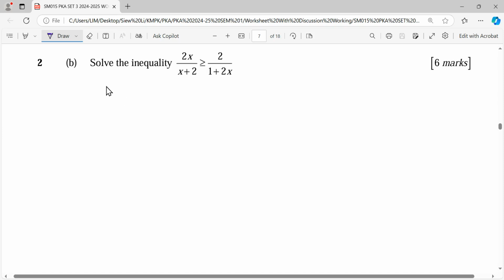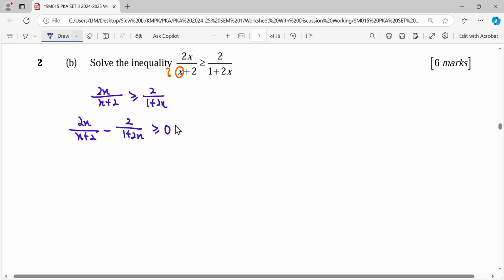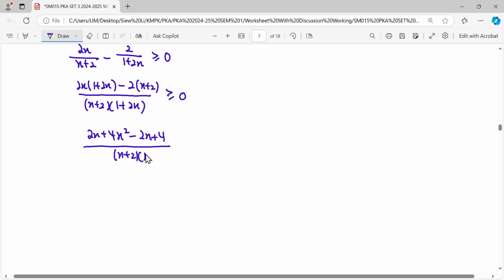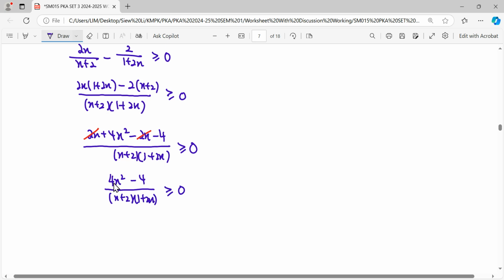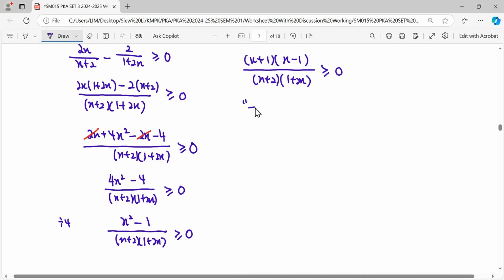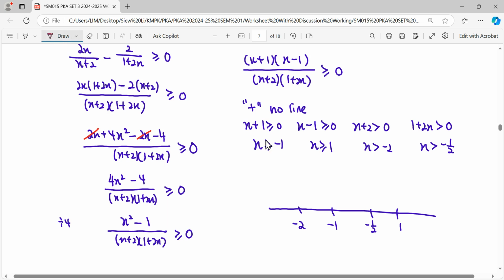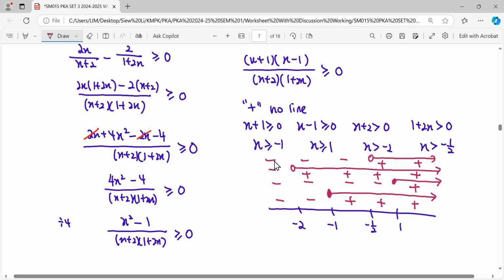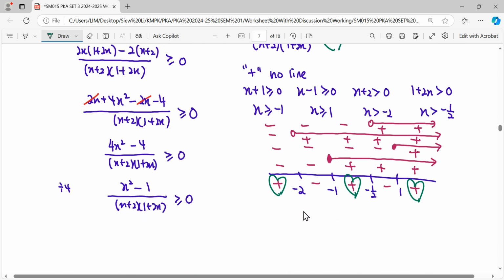2425 PKA3 QB2b SM015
Solve the inequality 2x/x+2 more than equal 2/1+2x.